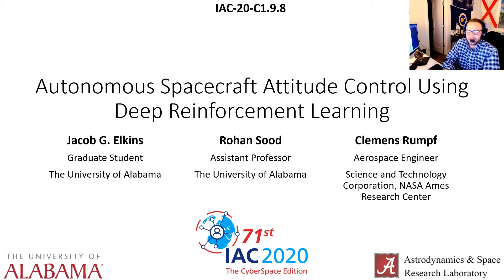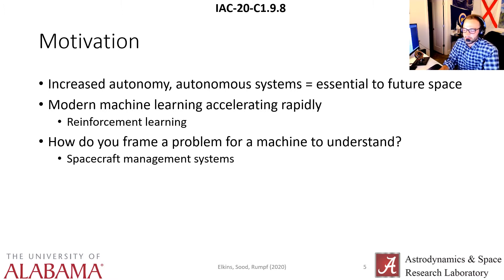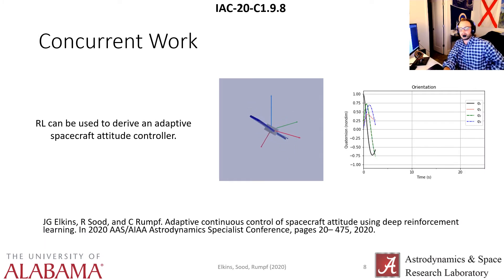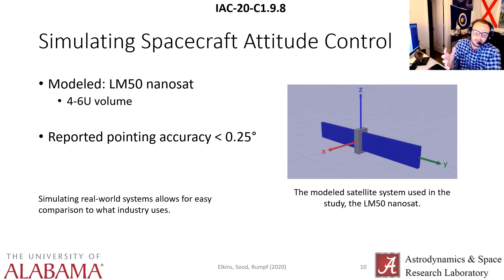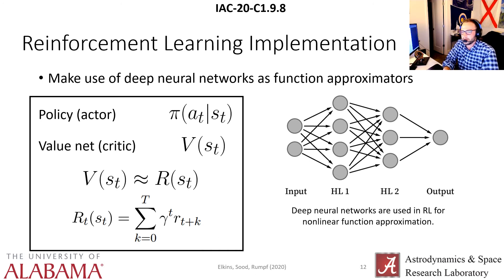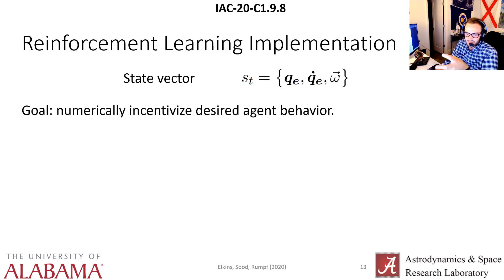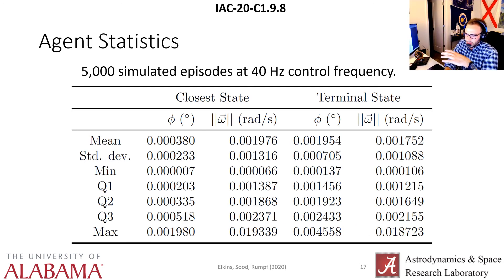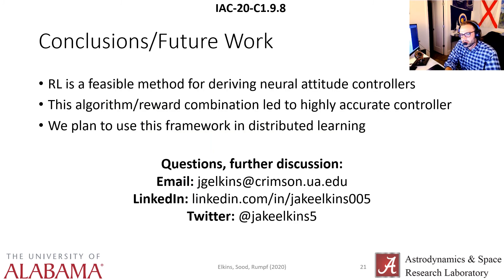Autonomous Spacecraft Attitude Control Using Deep Reinforcement Learning - IAC 2020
My presentation at the 71st International Astronautical Congress, October 2020 (virtual). The conference was originally scheduled to be held in Dubai, UAE. Really missed out on that one. Maybe next year!

Abstract:
While machine learning and spacecraft autonomy continue to gain research interest, signicant work remains to be done in eciently applying modern machine learning techniques to problems in space
ight. This study presents a framework for deriving a discrete neural spacecraft attitude controller using reinforcement learning, a paradigm of machine learning, without the need for high-performance computing. The developed attitude controller is an approximately time-optimal solution to a highly constrained control problem, able to achieve well above industry-standard pointing accuracies. Control examples are also presented of the agent performing large-angle spacecraft slews in the developed simulation environment and future extensions of this work are discussed.